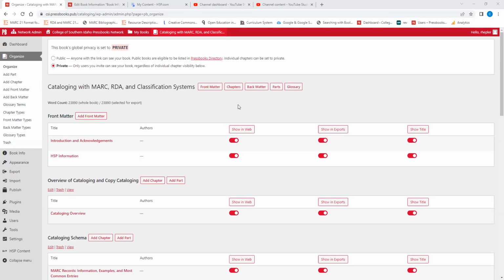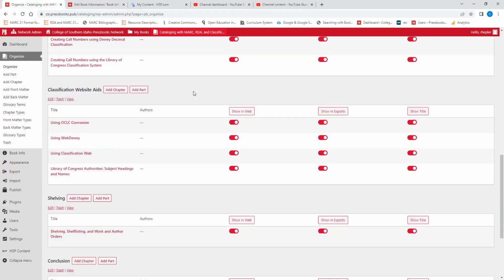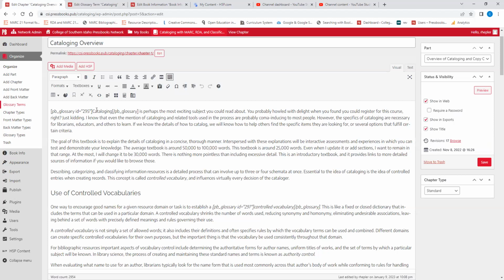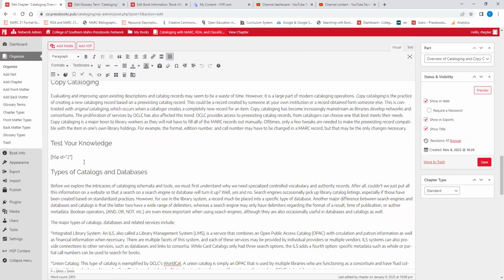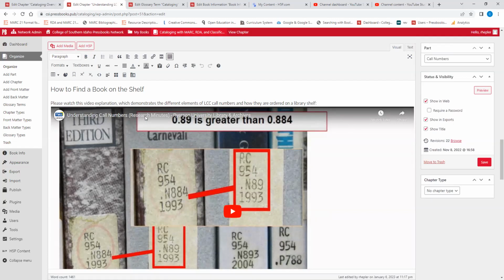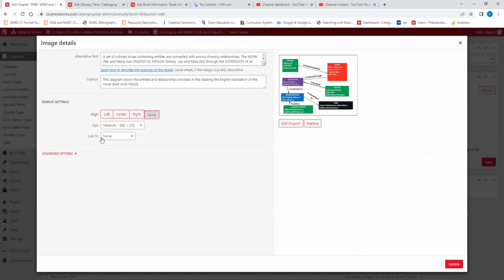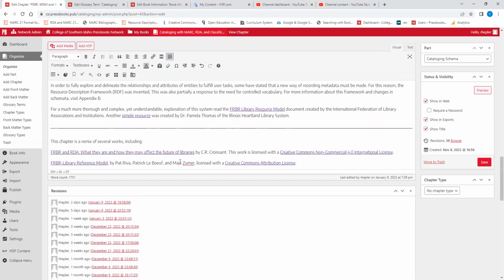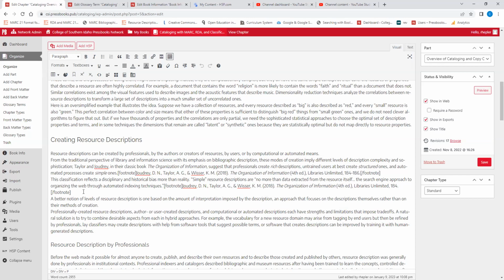Details of Pressbooks OER Creation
This video goes into detail about some of the features available for Pressbooks textbooks, including: Images, Video, Glossary, and Headings options.